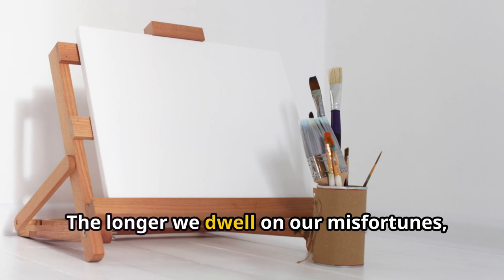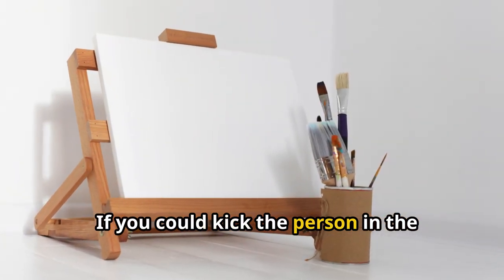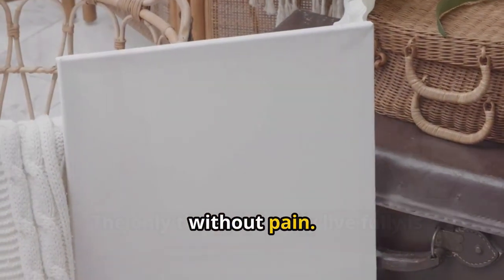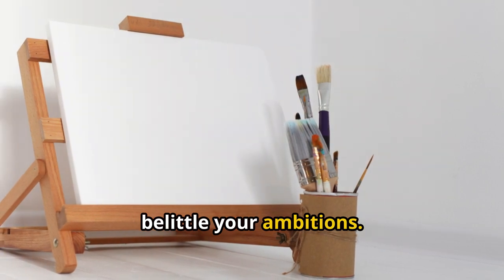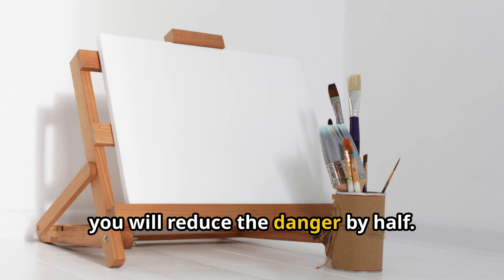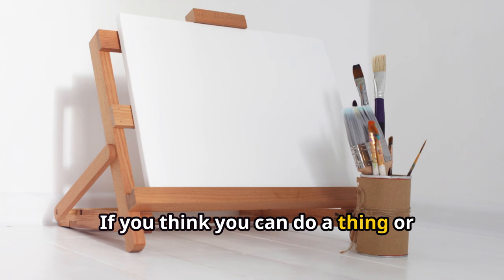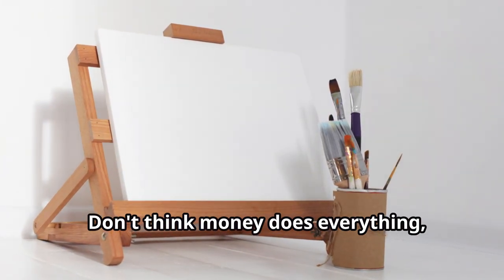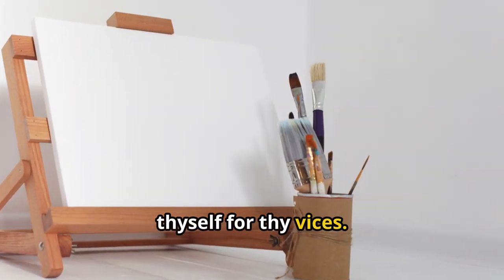Timeless Wisdom- Quotes to Live By 2024-08-18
Timeless Wisdom: Quotes to Live By by quotes24
OUTLINE:
00:00:00 Introduction
00:00:11 Acknowledge Faults
00:00:21 On Authority
00:00:41 On Misfortunes
00:00:54 Investment in Knowledge
00:01:06 Forgive Your Enemies
00:01:17 Hardness of Heart
00:01:37 Red Wine, Books, and Ammunition
00:01:54 Expectations
00:02:08 Health Tips
00:02:29 Opportunity and Luck
00:02:46 Job Confidence
00:03:09 Debt and Dinner
00:03:18 Preparation
00:03:28 Anger and Shame
00:03:38 Self-Responsibility
00:04:00 Marriage Advice
00:04:14 Labor and Evils
00:04:28 Value of Time
00:04:45 Banking and Revolution
00:05:11 Changing Others
00:05:31 Daily Challenges
00:05:52 Life Stages
00:06:22 Diet and Longevity
00:06:31 Truth and Memory
00:06:43 Lazy Man's Efficiency
00:06:58 Busy Solitude
00:07:09 Dogs and Men
00:07:33 Envy and Love
00:07:52 Courage
00:08:13 Arguing with Fools
00:08:31 Tricks and Treachery
00:08:51 Self-Love
00:09:01 Serving Truth
00:09:18 Talents and Use
00:09:33 Ambitions and Greatness
00:09:58 Change and Progress
00:10:20 Injuries and Benefits
00:10:30 Good Company
00:10:51 Knowledge Investment
00:11:06 Leadership
00:11:23 Living Well
00:11:37 Overcoming Fear
00:12:03 Actions and Destiny
00:12:15 Facing Danger
00:12:44 Life of Ease
00:13:02 Proving Ability
00:13:17 Fools and Wisdom
00:13:28 Right and Wrong Words
00:13:54 Excuses
00:14:09 Circumstances
00:14:24 Legacy
00:14:47 Promises
00:14:56 Success Formula
00:15:20 Joy and Sharing
00:15:39 Parental Approval
00:15:58 Belief and Ability
00:16:19 Young Pessimist
00:16:29 Courage to Speak and Listen
00:16:54 Pessimism and Optimism
00:17:16 Age and Appearance
00:17:32 Life's Tragedy
00:17:45 Truth in Doubt
00:17:53 Forms of Lying
00:18:19 Enemies and Principles
00:18:36 Comfort in Life
00:18:49 Happiness in Work
00:18:58 Failure and Opportunity
00:19:13 Regrets
00:19:29 Imaginary Troubles
00:19:46 Money and Happiness
00:20:12 Arguing with Fools
00:20:32 Kindness
00:20:42 Value of Virtue
00:21:04 Courage and Fear
00:21:24 Virtues and Vices